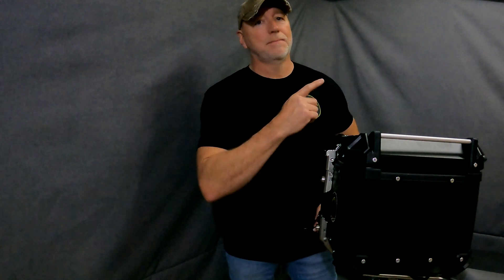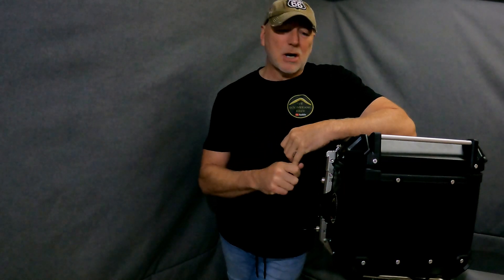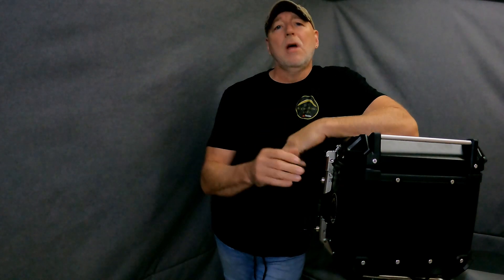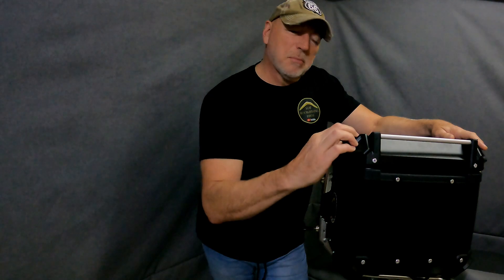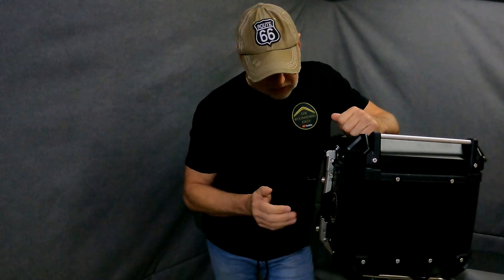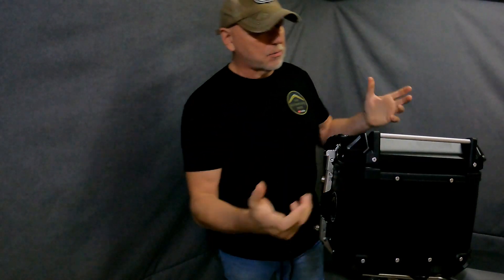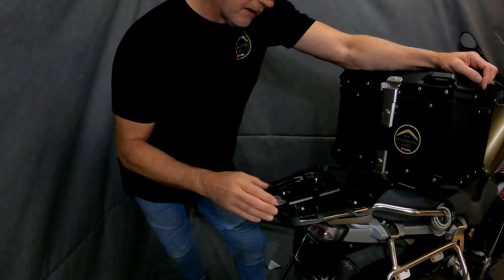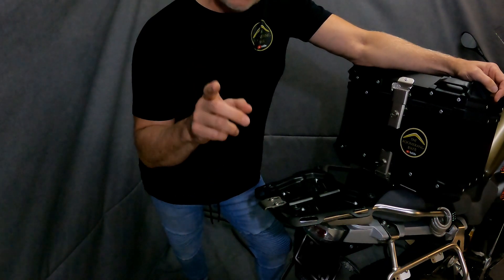Cheap Amazon Aliexpress or Chinese Crap? Kemi Moto 45L Motorcycle Top Case Box. Watch Before You Buy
Ride a GS, GSA or an Adventure and need a Top Case/Box? Well here's my independent review of the Kemi Moto 45L Black Top Case from aliexpress .

It's a great case but sadly let down by cheap fasteners (nuts and bolts) and a Mickey Mouse size wrench/spanner!

I hope this helps your motorcycle adventure camping trips!

I'll answer 100% of the comments below and the best one will win one of my new Buff style neck tubes/bandana's.

Ride safe & have a great day,
The Boomerang Biker...